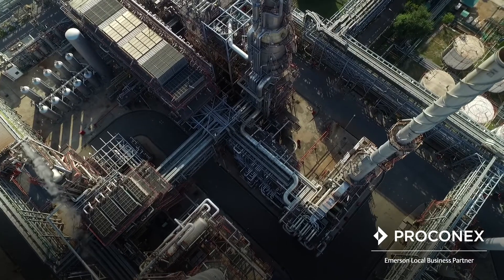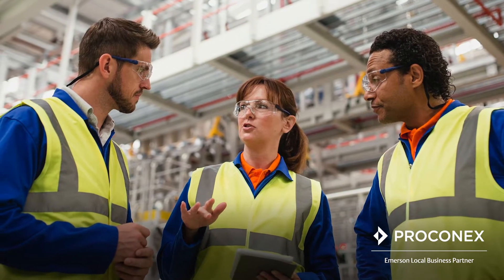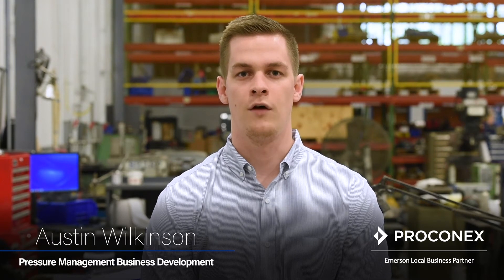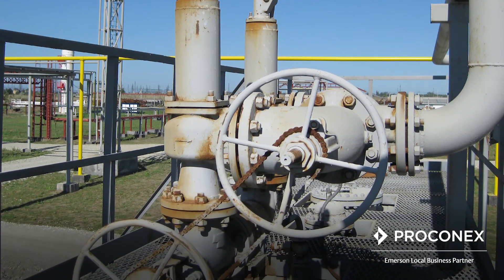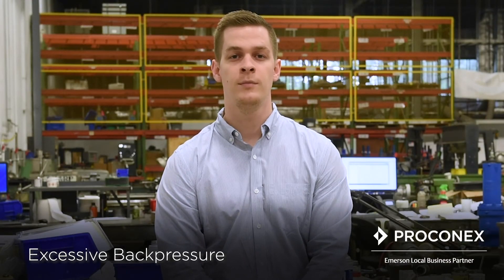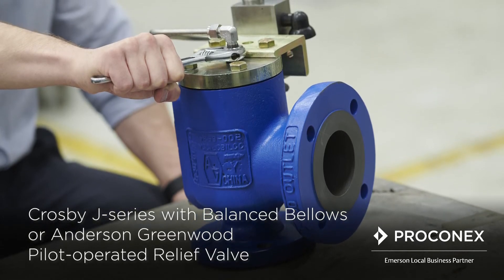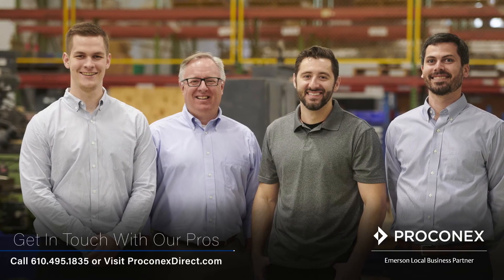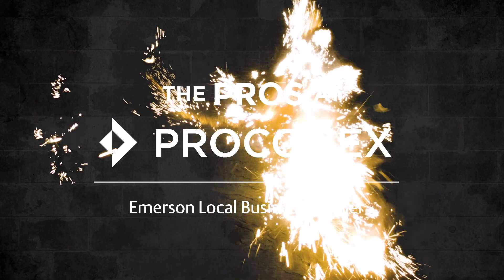The Pros at Proconex Highlight 3 Common Scenarios with Pressure Relief Systems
At Proconex, our job is to recommend the best solution to meet your needs. In this video, we highlight three common scenarios that often arise from a pressure relief system evaluation, as well as Proconex solutions. We discuss:
-Oversized valves
-Excessive backpressure
-Excessive inlet line loss

Featured Products:
-Crosby J Series Direct Pressure Relief Valves
-Anderson Greenwood Series 200/400/500/700/800 Pilot Operated Relief Valves
-Anderson Greenwood Series 90/9000 Pilot Operated Pressure Relief Valves.

Through our exclusive partnership with Emerson, Proconex offers a breadth of products that solves challenging applications. We offer creative solutions that meet your requirements, enhance safety, and save time and money.